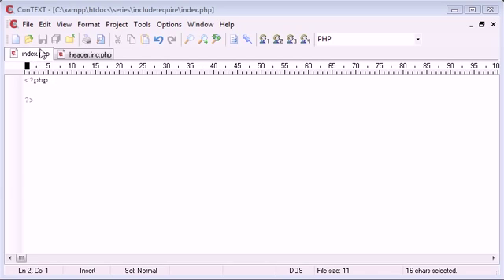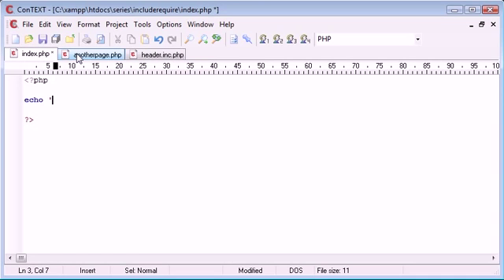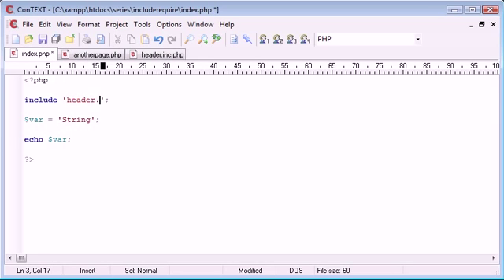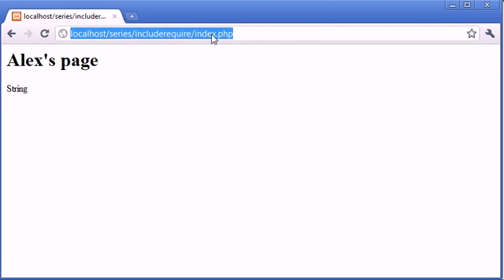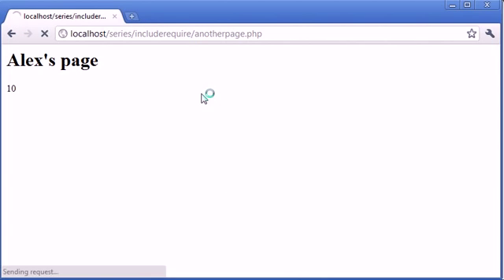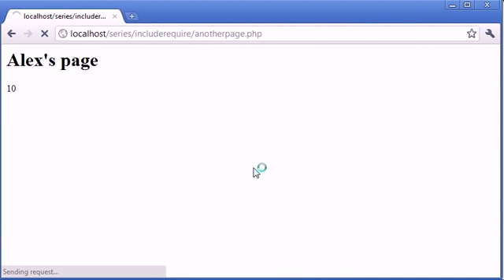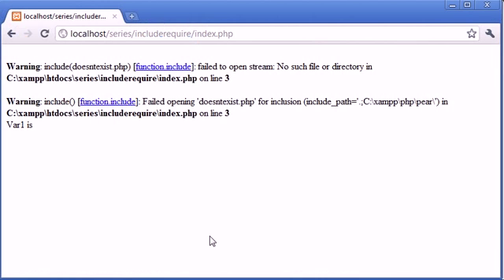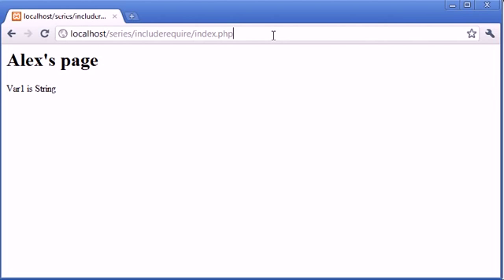Beginner PHP Tutorial 42 include and require Functions